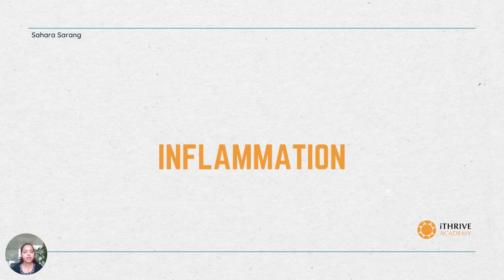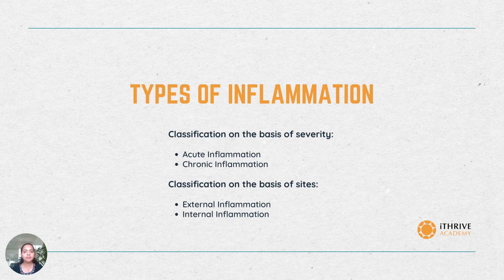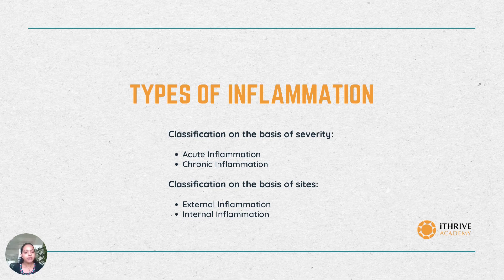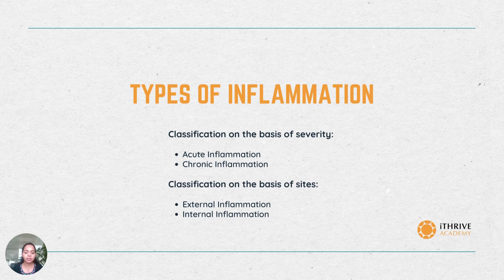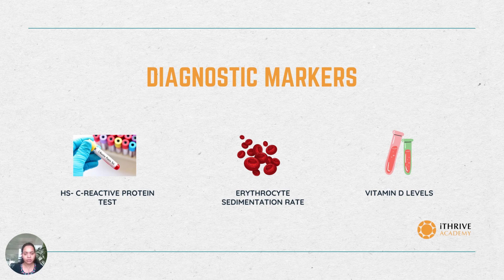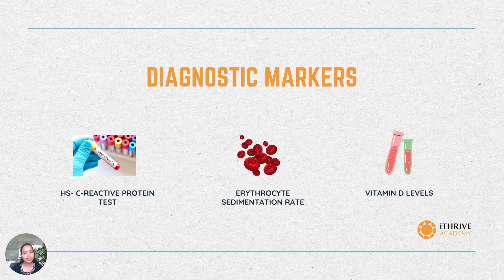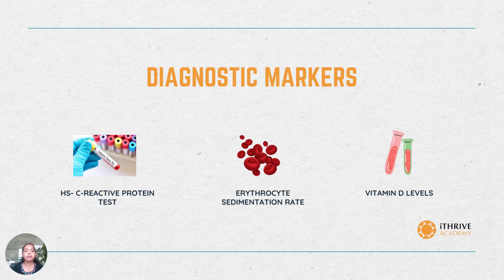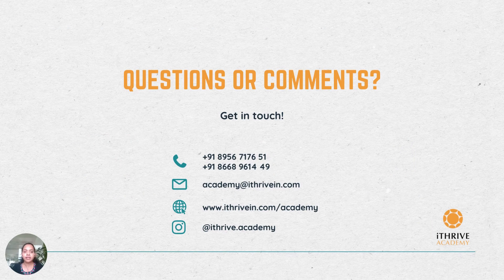Understanding Inflammation, types of inflammation and blood markers of inflammation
Inflammation is the body's biological response to a perceived threat. In this video, discover the types of inflammation and the blood tests that help you diagnose underlying inflammation, for it is a potent root cause behind chronic lifestyle diseases.